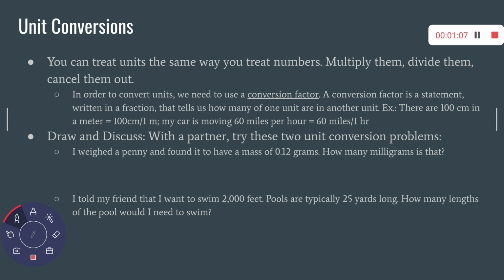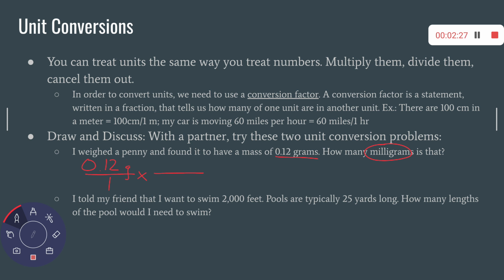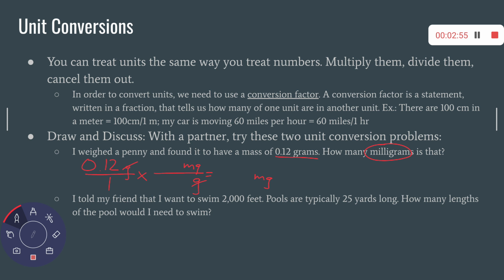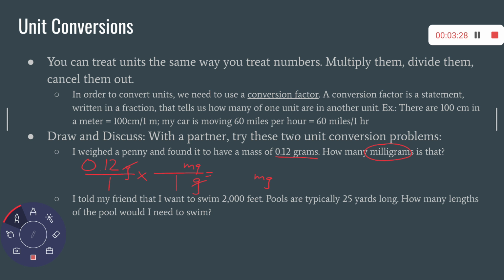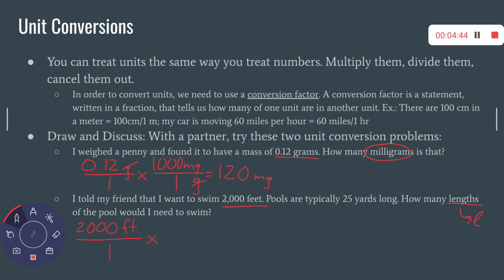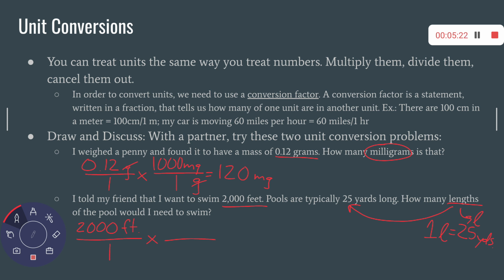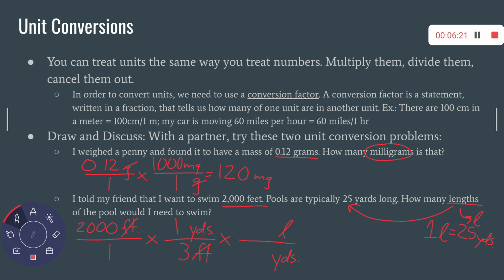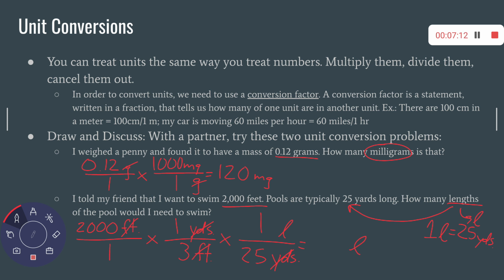Intro to Unit Conversions